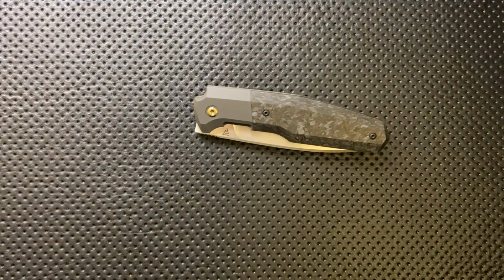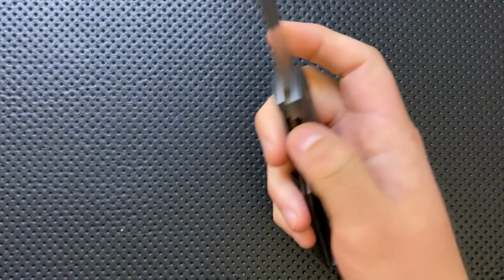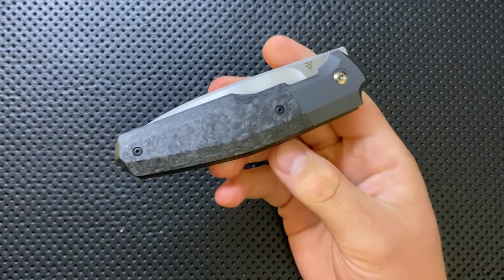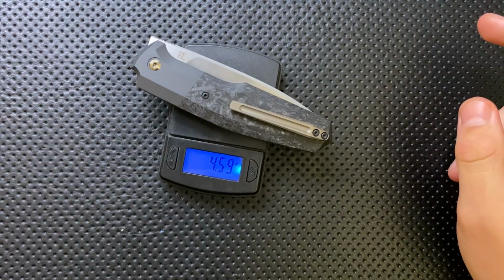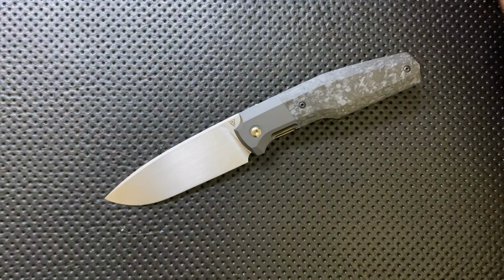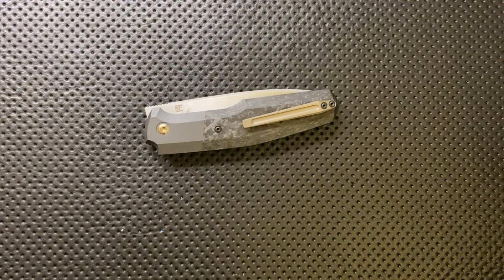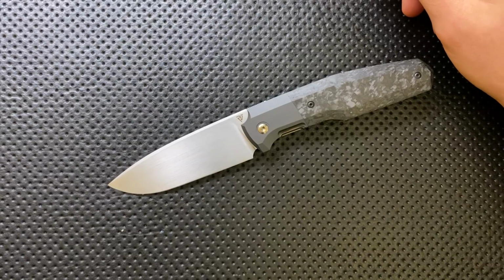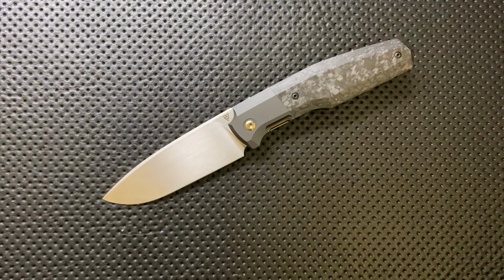The CKF FIF 20 Pocketknife: The Full Nick Shabazz Review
Today, we'll take a look at a truly excellent collaboration between CKF (Custom Knife Factory) and Phillipe Jourget, the FIF 20.